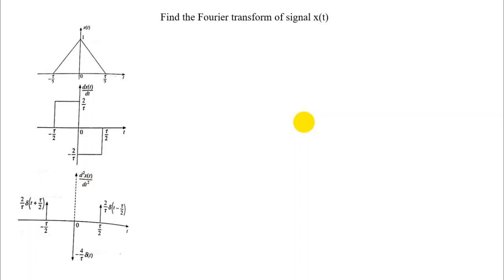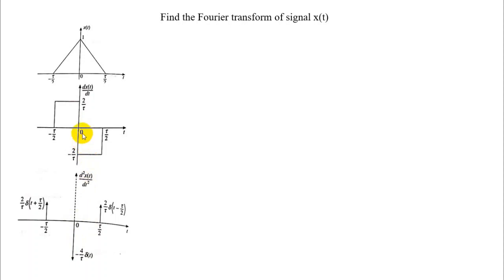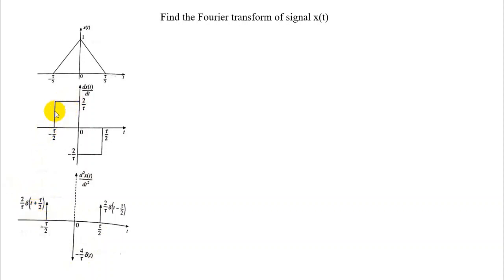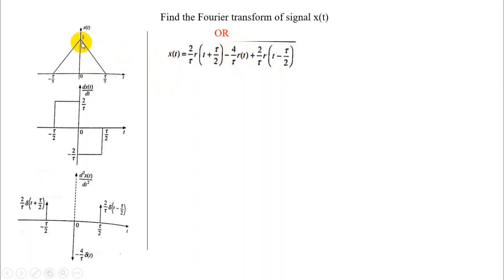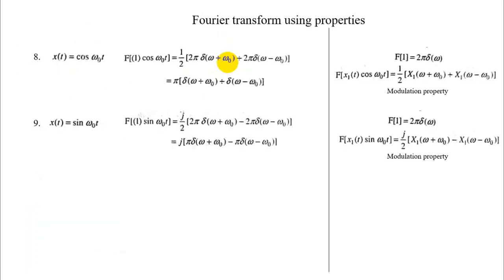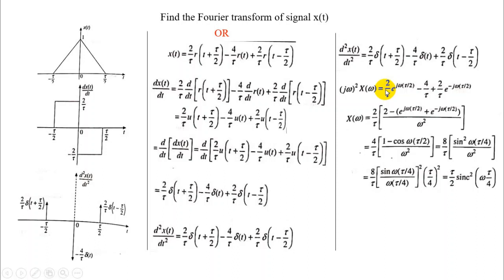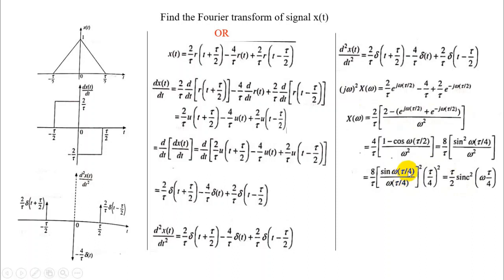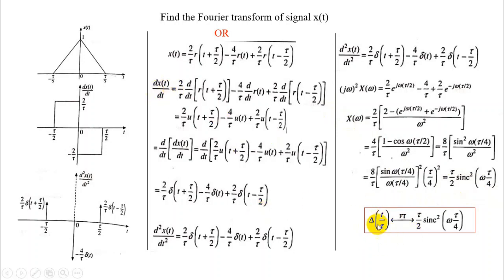part 7 fourier transform of triangular signal using differentiation